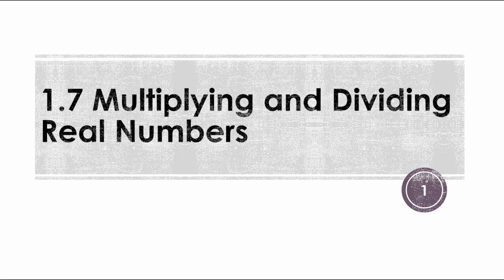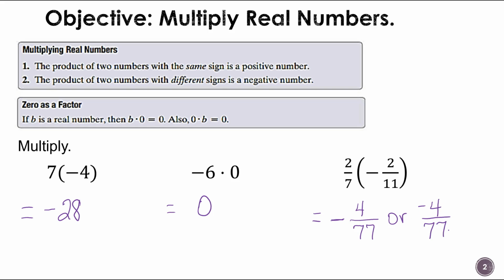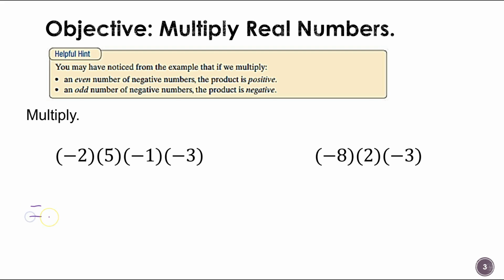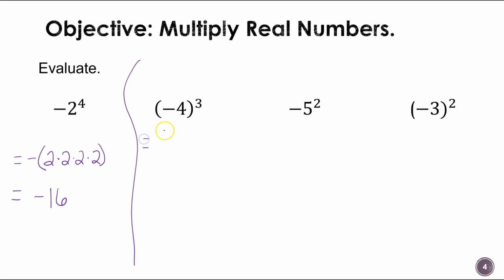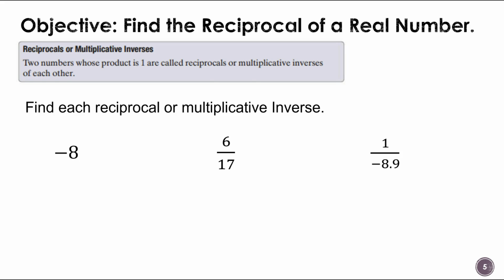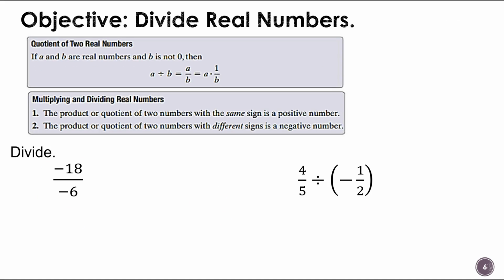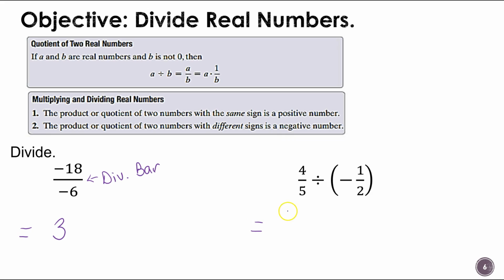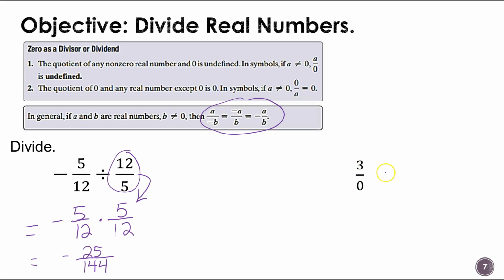1.7 Multiplying and Dividing Real Numbers